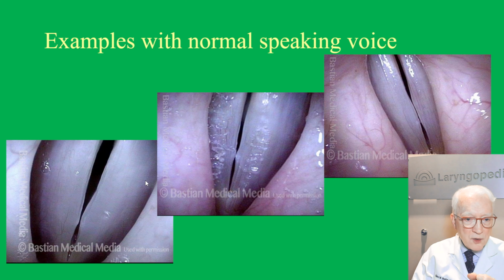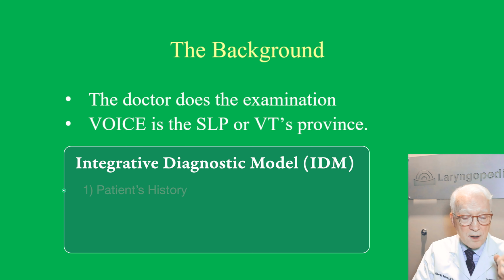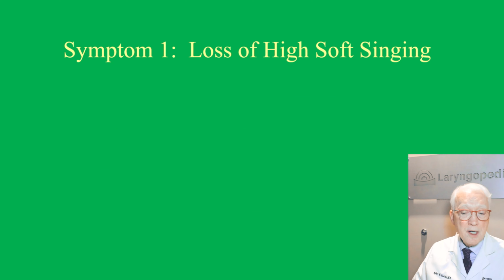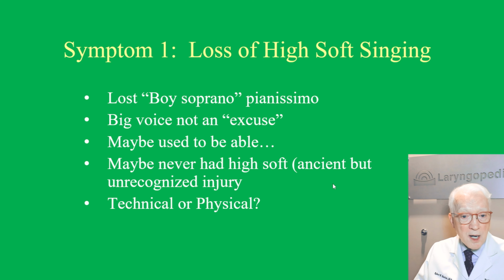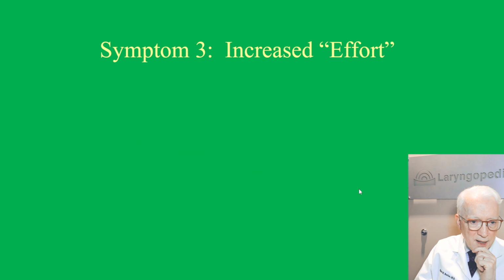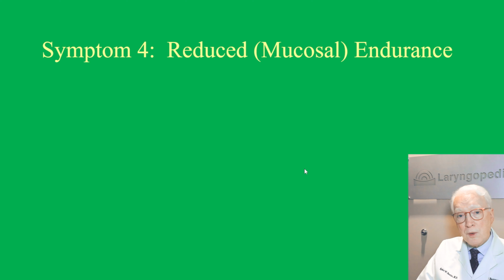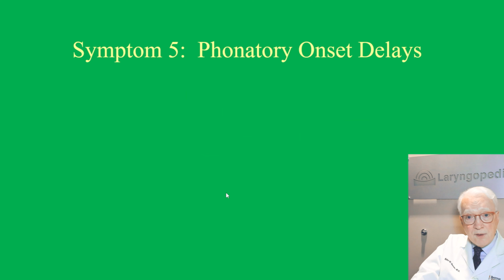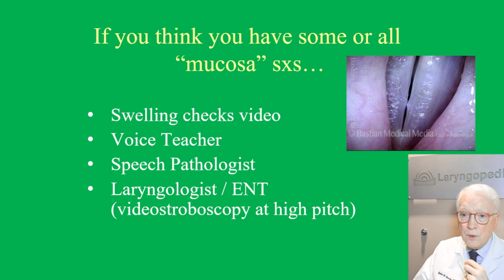5 Symptoms of Vocal Cord Mucosal Injury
Singers or others who have injured the mucosa—surface layer—of their vocal cords may have normal-sounding speaking voices and at the same time, singing voice frustrations.

This video explains the 5 most common symptoms of injury. This video, and Dr. Bastian’s prior video on vocal cord swelling checks, can help the singer know when to begin thinking “my problem may be injury, and not acid reflux or a technical deficit.”